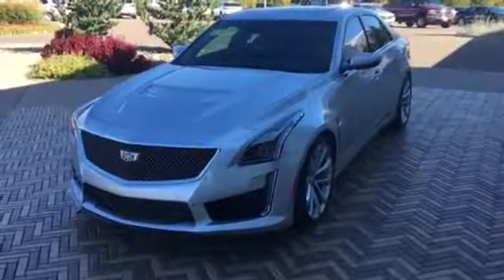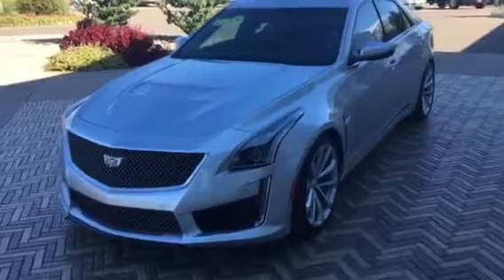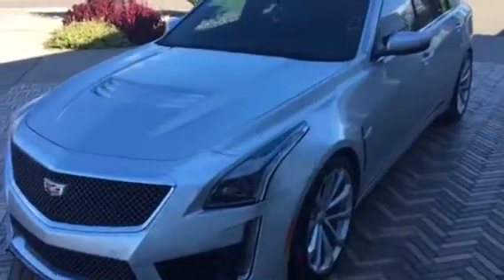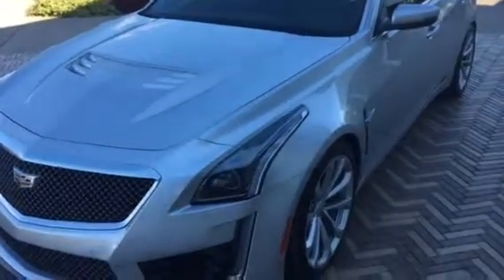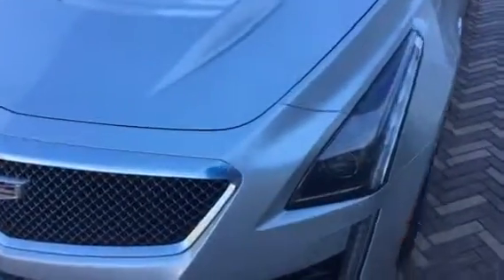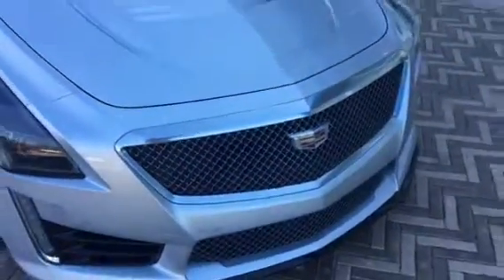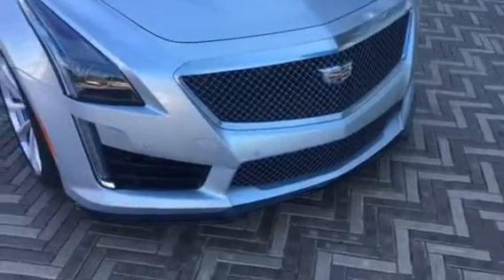2016 Cadillac CTS-V Video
Here is a quick video of the 2016 CTS-V we are selling at Lavery Automotive in Alliance, Ohio 44601.